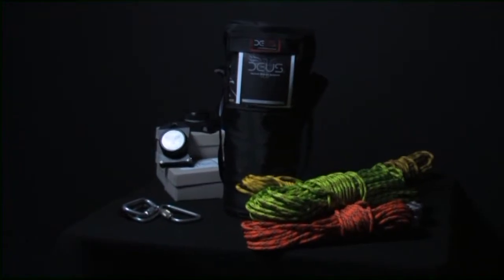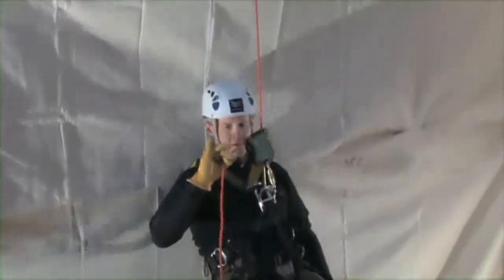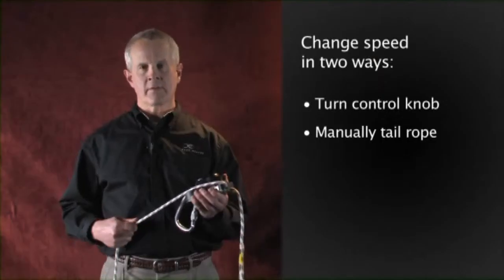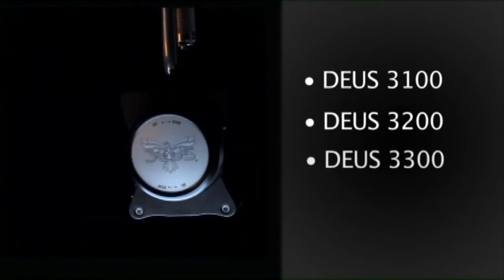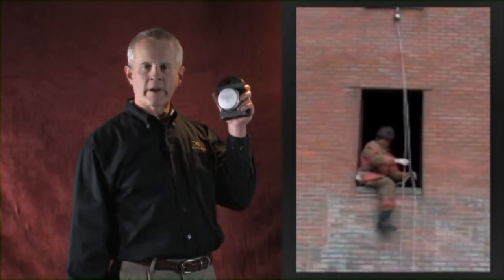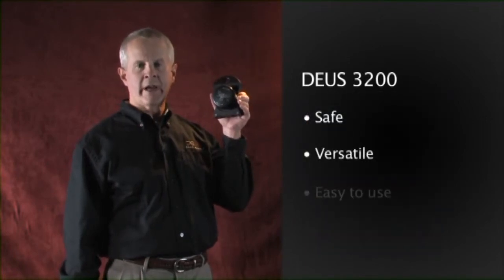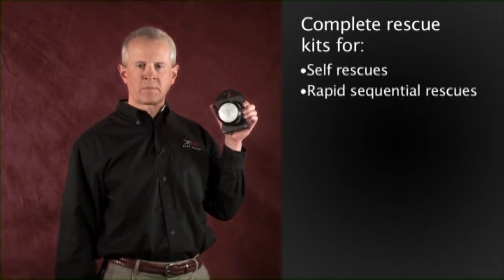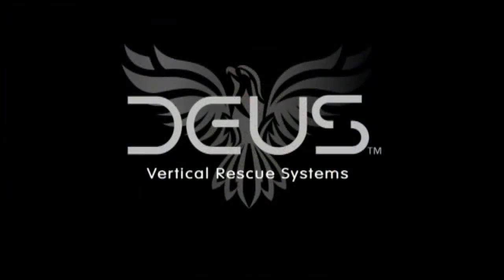DEUS Rescue Overview full)